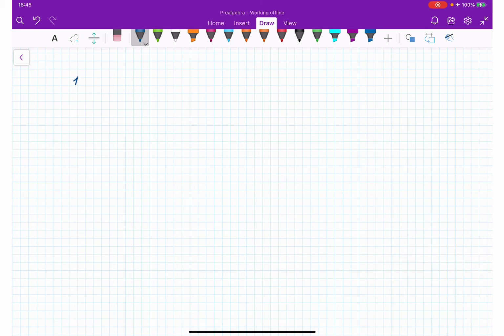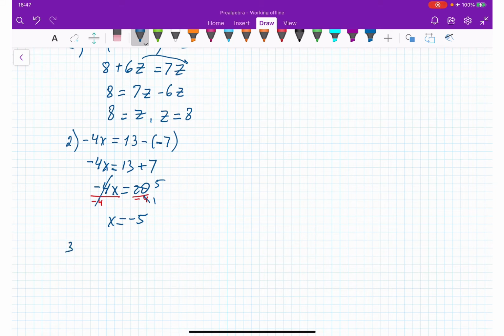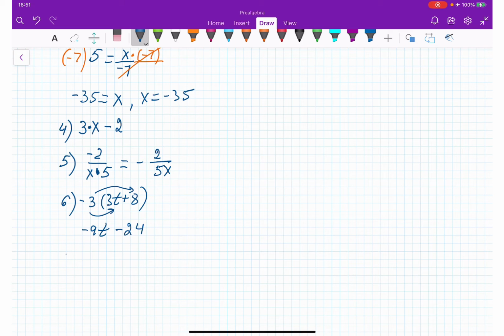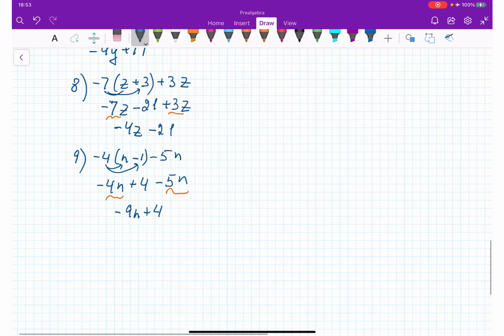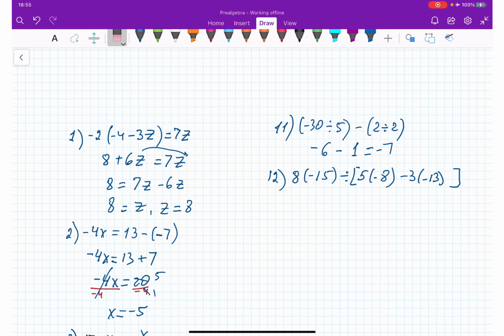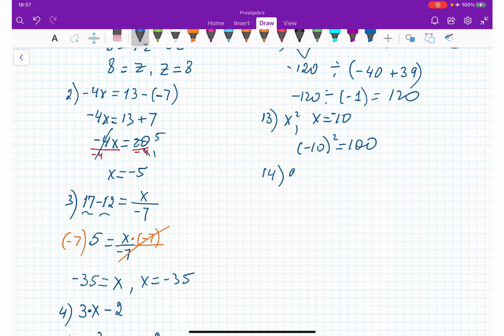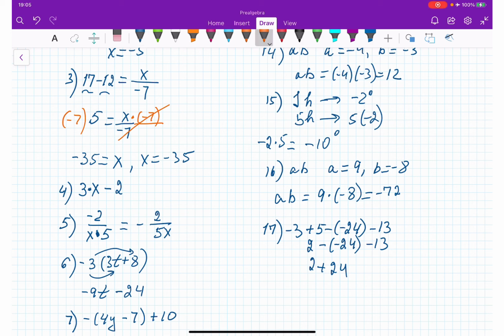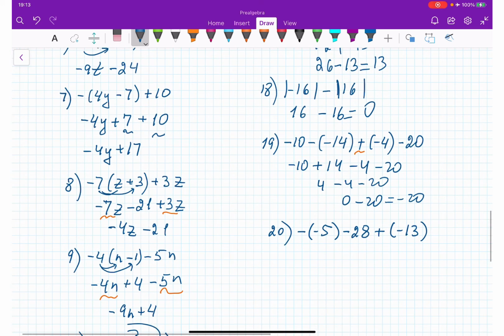Prealgebra_H: Practicing problems for Quiz 2 & Test 2